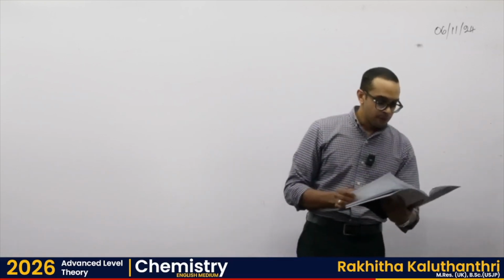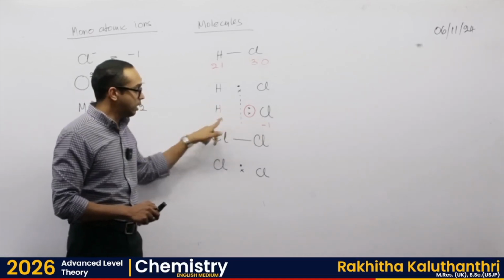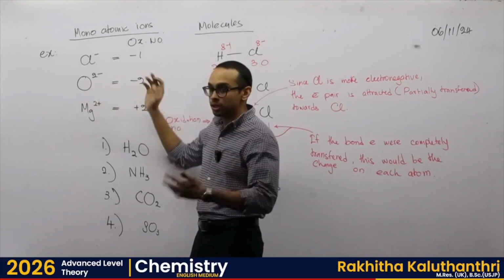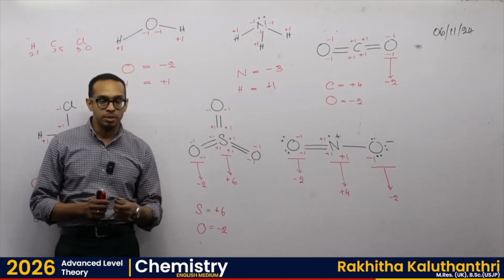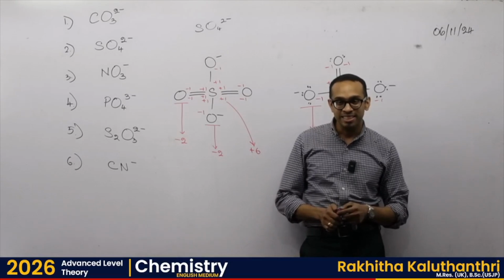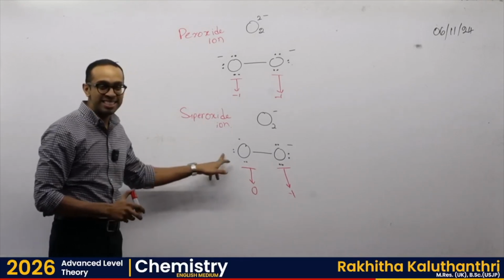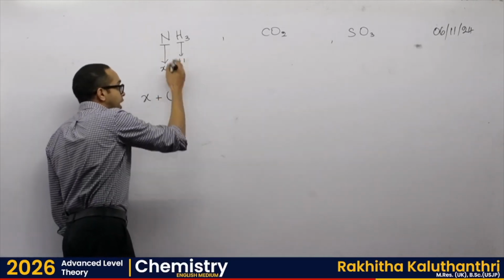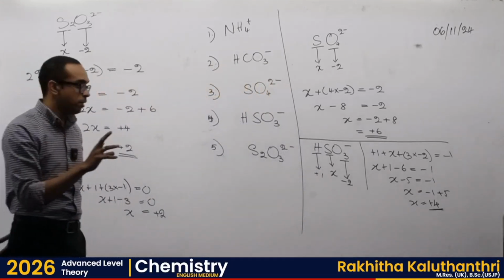GCE A/L Unit 3 Chemical Calculations Seminar - Part 01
RAKHITHA KALUTHATHRI

Oxidation Numbers

Welcome to the first part of our seminar series on Chemical Calculations! In this session, we dive deep into the concept of oxidation numbers, a fundamental topic in chemistry that plays a critical role in understanding redox reactions and the behavior of molecules and ions. This seminar covers how to determine oxidation numbers for molecules and polyatomic ions, including practical examples and explanations to simplify these calculations.

Whether you're a student, teacher, or chemistry enthusiast, this session will enhance your understanding of oxidation numbers and set a strong foundation for more complex chemical calculations.